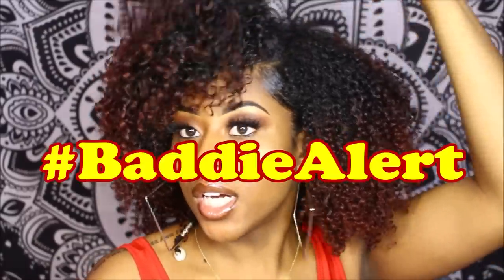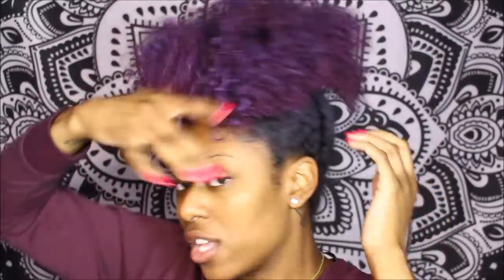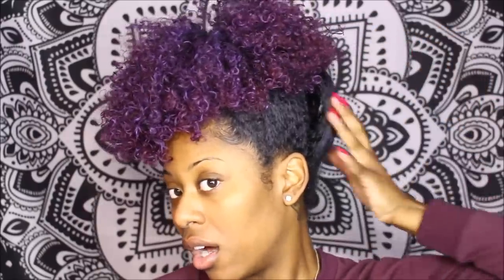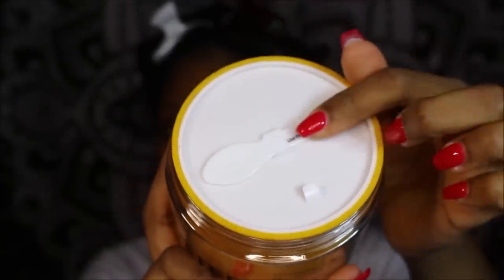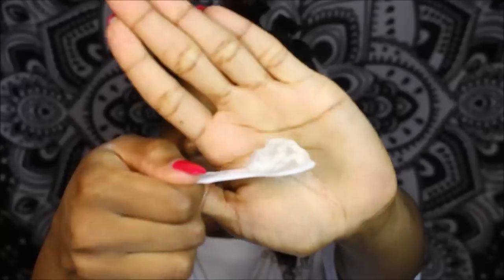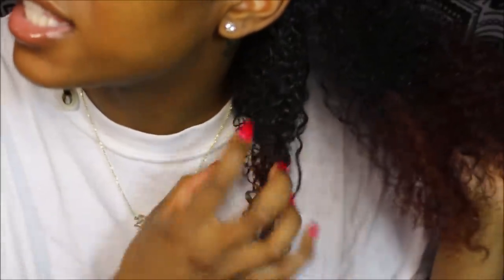Style Factor Edge Booster GEL Wash n’ Go on Natural Hair | Demo + Review 👏🏽👏🏽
👍🏽'LIKE' this video for more! *watch in 1080p*
Less than 100 subbies until I hit 4.8k! Help me get there💕

Don't forget to S U B S C R I B E & SHARE! ♡

Style Factor Styling Gel ↠
Oil Mixture -- Jamaican Black Castor Oil, Coconut Oil, Extra Virgin Olive Oil, Almond Oil, Avocado Oil, Lavender, & Rosemary Oil

Idk who needs to hear this but. if yours turns white then you’re using it incorrectly. You’re either using too much or using the product by itself with no base first.
I use a gel to lay my edges first (Style factor’s gel will work too) then I go over the edges again with the pomade. Tie it down and boom. Laidt edges. —you can also go over your edges with a light oil after they’ve set to ensure it won’t turn white, but it’s optional 🙂
Sometimes I forget to say certain things in my videos, but have a good day.

♡ A b o u t    M e:

Zaria Shakira aka Zee aka Frizzeecurlz 💞
FAQ | 7 years natural [2012]
From | Charlotte, NC -- gang gang
Birthday |  09 | 20 🎈
Height | 5'6"

Zeze x Kodak Black ft. Travis Scott & Offset

S/O to @trynabealegend for the great music. (some) instrumentals made by him. Go check out his Instagram page!

pls don't copyright me :)

🎬I did my own Deva Cut, but. ✂️

🎬I Dyed My Hair RED!! Again!!❤️

kila kitu kinatokea kwa sababu — it means “everything happens for a reason” in Swahili